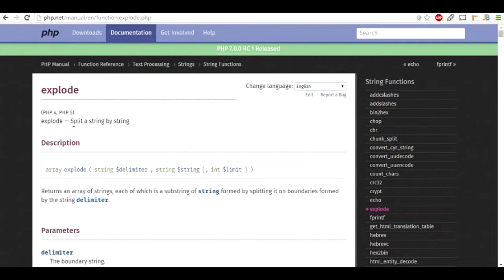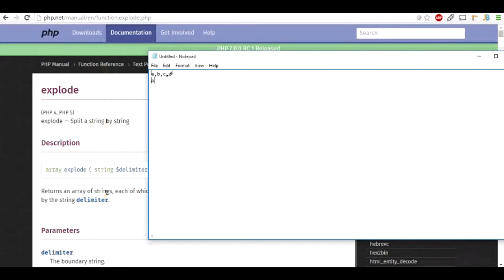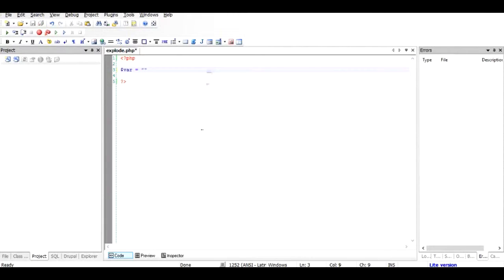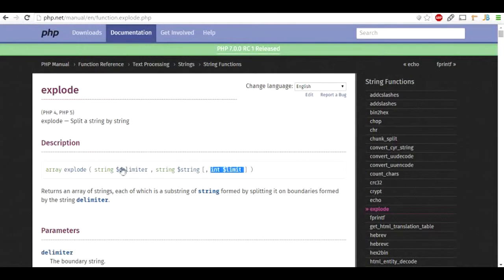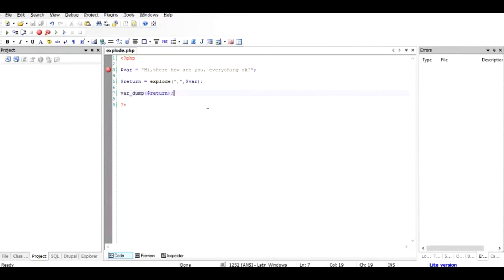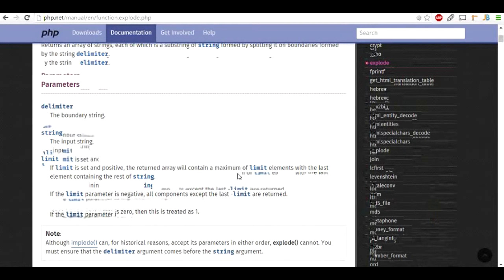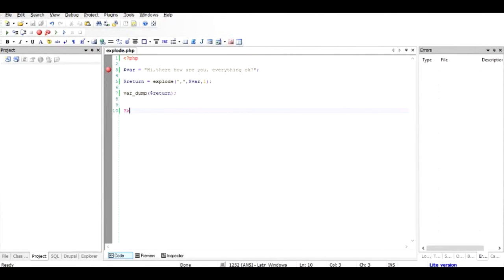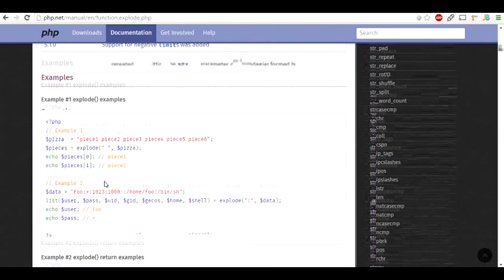PHP: How to use explode function ?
In PHP, explode is used to break a string apart into arrays . So a string like "How are you ? " can be broken into three array elements. "How","are" and you. It is a very handy function when you wish to do string manipulation using arrays